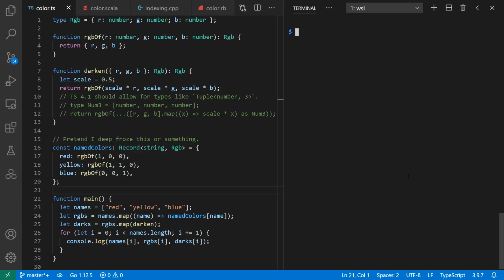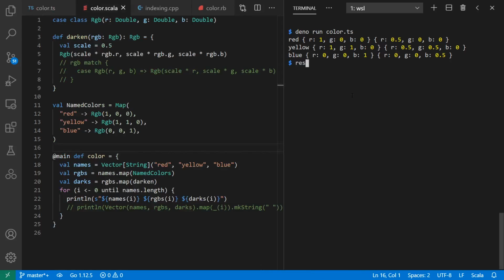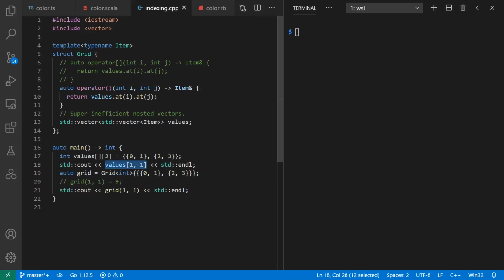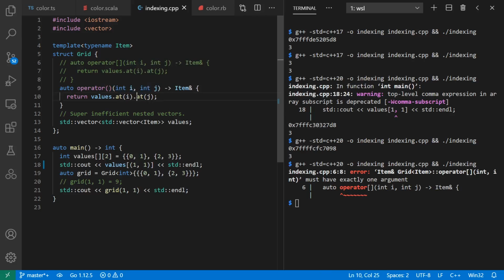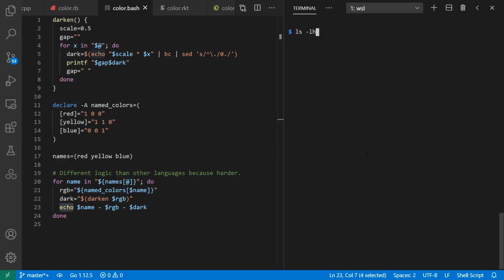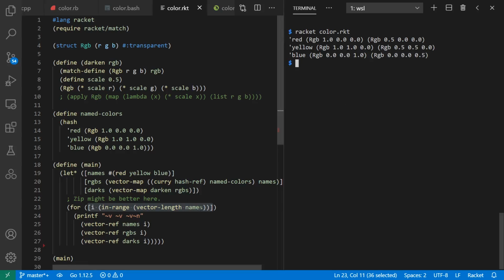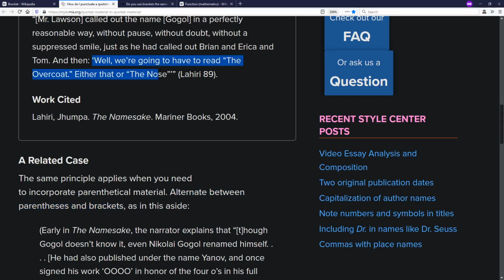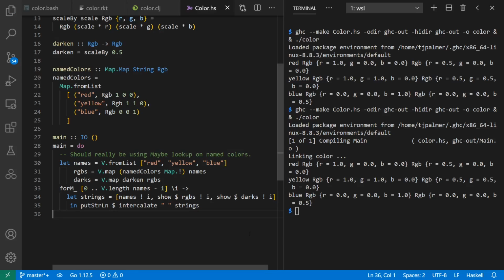Ogres are like brackets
Function call syntax, array indexing, and nested expressions.

0:00 - TypeScript
1:43 - Scala
2:54 - C++ (cpp)
5:10 - Ruby
6:18 - Bash
7:14 - Racket
9:00 - Clojure
9:35 - Math and English
10:26 - Haskell